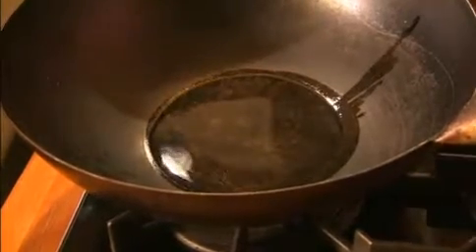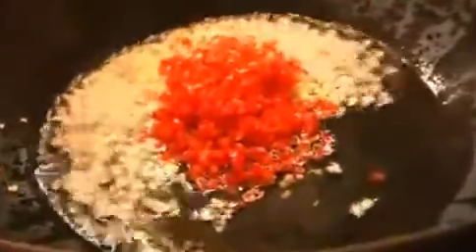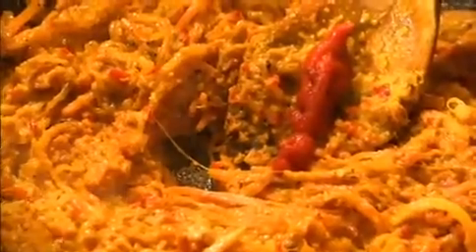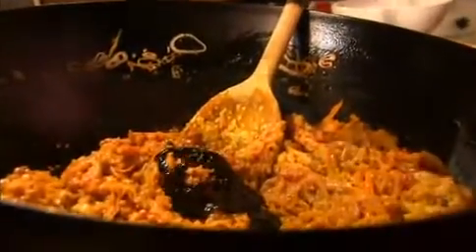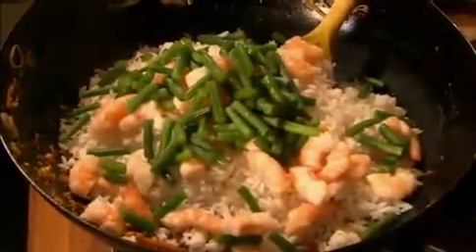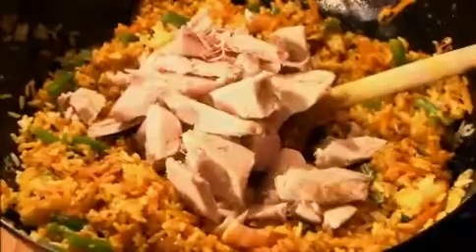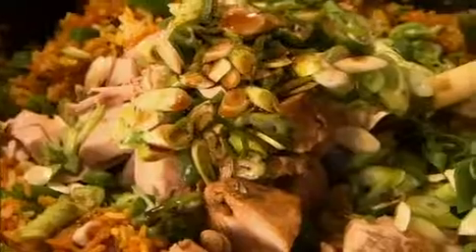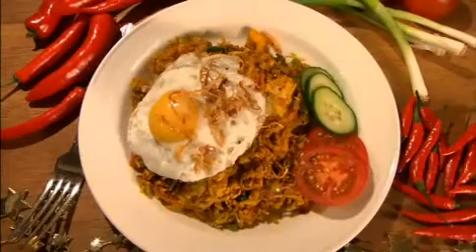Nasi goreng - Indonesian stir-fried rice (حلال)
Ingredients

For the Balinese spice paste (Base gede)
¾ tsp black peppercorns
¼ nutmeg, freshly grated
15g/½oz candle nuts, macadamia nuts, cashew nuts or roasted peanuts
½ tsp sesame seeds
30g/1oz shallots, peeled, roughly chopped
15g/½oz fresh root ginger, peeled, roughly chopped
20g/¾oz galangal (or extra ginger), peeled, roughly chopped
7g fresh turmeric, peeled, or ½ tsp ground turmeric
1½ fat lemongrass stalks, hard outer leaves removed, core chopped
10g/¼oz garlic
1 medium-hot red chilli, seeds removed, roughly chopped
2 red bird's-eye chillies, roughly chopped
½ tsp shrimp paste
1½ tsp palm sugar
½ tsp salt
1½ tbsp vegetable oil
¼ lime, juice only

For the Indonesian stir-fried rice

vegetable oil, for shallow frying
375g/13¼oz shallots, peeled, thinly sliced
salt, to taste
300g/10½oz long grain rice
520ml/18¾fl oz water
100g/3½oz fine green beans, trimmed, cut into 2.5cm/1in pieces
20g/¾oz garlic, peeled, finely chopped
2 medium-hot red chillies, seeds removed, finely chopped
1 red bird's-eye chilli, thinly sliced
1 medium carrot, peeled, thinly sliced
1 tbsp tomato purée
1 tbsp ketjap manis
250g/9oz cold, cooked leftover turkey or chicken, cut into small pieces
1 tbsp light soy sauce
8 spring onions, trimmed, thinly sliced
To serve
2 tbsp vegetable oil
4 large free-range eggs
¼ cucumber, sliced
2 medium-sized tomatoes, sliced
ready-made prawn crackers
spiced pickles

Method

1. For the Balinese spice paste, grind the peppercorns, nutmeg, nuts and sesame seeds to a fine powder in a spice grinder. Transfer the mixture to a food processor, then add the remaining Balinese spice paste ingredients and blend to a very smooth paste.
2. For the Indonesian stir-fried rice, heat enough vegetable oil to reach 1cm/½in up the sides of a large frying pan over a medium-high heat. When the oil is hot, add 175g/6¼oz of the sliced shallots and fry, stirring regularly, until the shallots are crisp and golden-brown. Remove from the pan using a slotted spoon and set aside to drain on kitchen paper. Sprinkle with a little salt, then set aside to cool. When cool, keep in an air-tight container.
3. Pour the rice into a heavy-based, lidded saucepan 20cm/8in in diameter. Add the water and bring it quickly to the boil. Stir once, then cover the pan with a tight-fitting lid and reduce the heat to low, until the water is barely simmering. Simmer for 10 minutes, then remove the lid and fluff the grains of rice with a fork.
4. Spread the steamed rice onto a baking tray. Set aside to cool (but do not refrigerate).
5. Cook the beans in a pan of boiling, salted water for 2-3 minutes, or until just tender. Drain well, then refresh under cold water and set aside.
6. Heat two tablespoons of vegetable oil in a wok (or large, deep frying pan) over a high heat, until just smoking. Add the remaining sliced shallots, the garlic, chillies and carrot and stir-fry for 2-3 minutes, or until the carrot is just tender.
7. Stir in the Balinese spice paste and stir-fry for a further minute, then add the tomato purée and ketjap manis and stir-fry for 20-30 seconds.
8. Add the cold turkey, cooked rice and blanched green beans and stir-fry over a high heat for 2-3 minutes, or until heated through. Add the soy sauce and spring onions and stir until well combined, then remove the pan from the heat. Set aside and keep warm.
9. Just before serving, heat the oil in a large frying pan, crack in the eggs, one at a time, and fry for 1-2 minutes, or until cooked to your liking, spooning the hot oil over the yolks as they cook.
10. To serve, spoon the Indonesian stir-fried rice into the centre of four warm serving plates. Sprinkle over the crisp fried shallots. Top each serving with a fried egg. Serve with baskets of prawn crackers and a plate of spiced pickles.